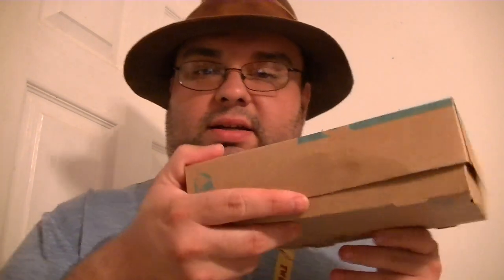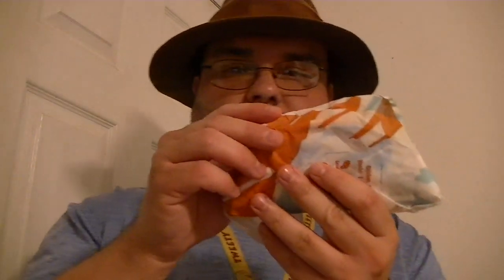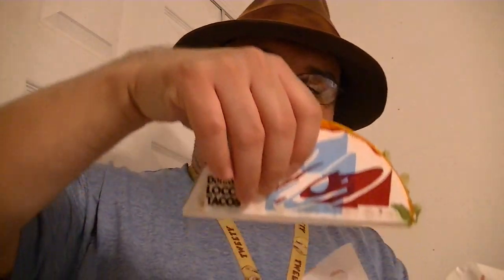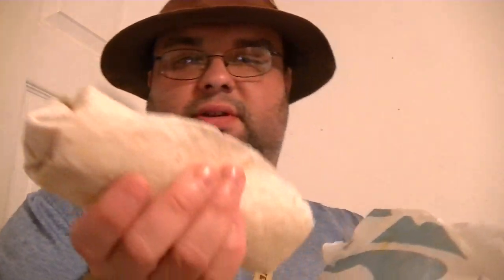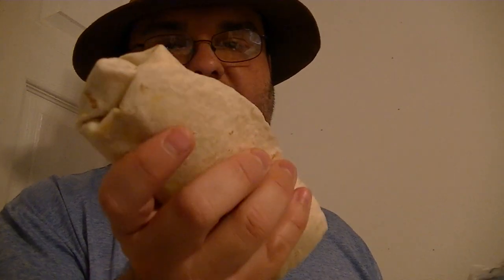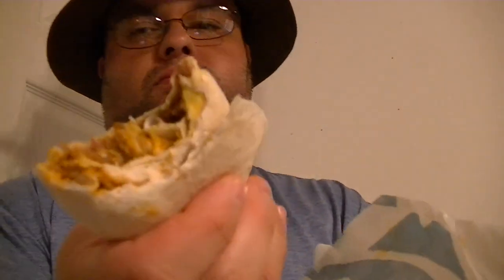Taco Bell $5 Nacho Fries Box Food Review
This is a food review and taste test of Taco Bell's new $5 Nacho Fries Box.